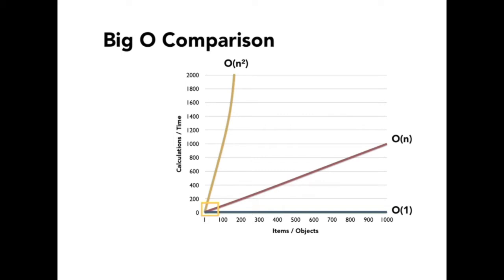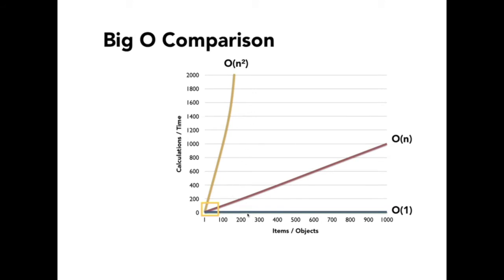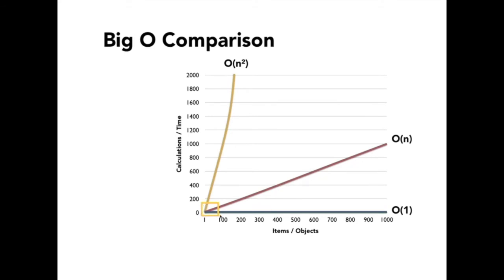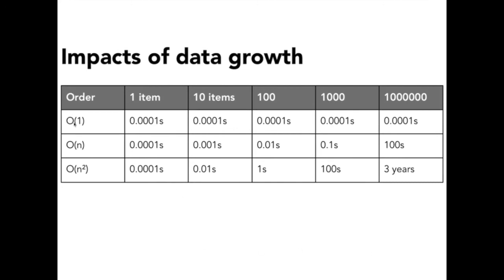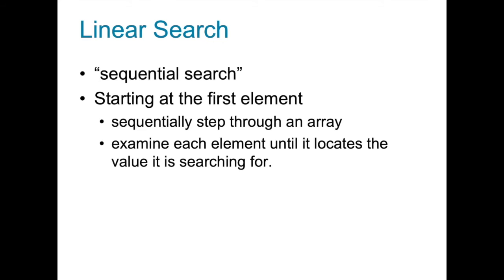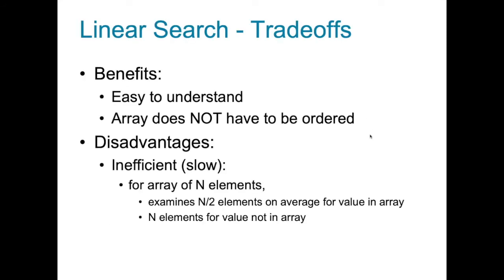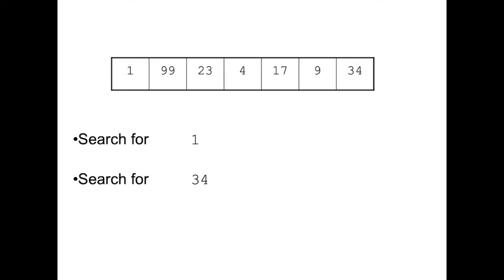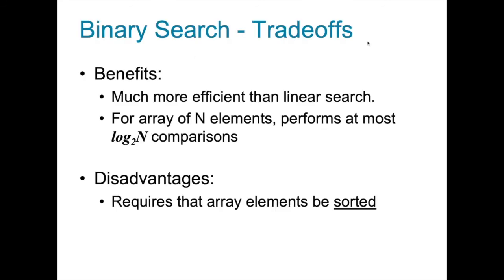Big O Notation